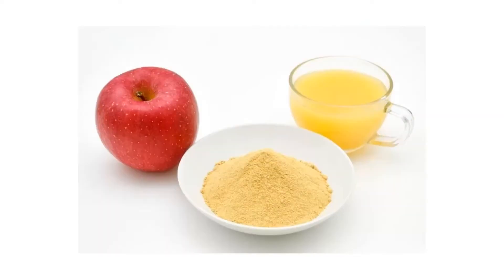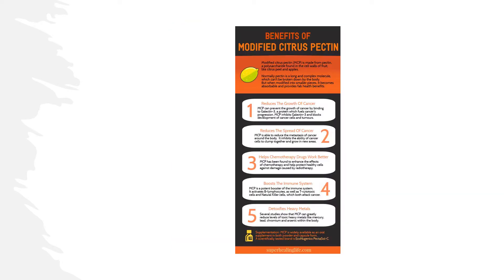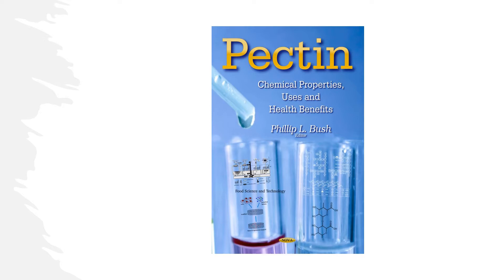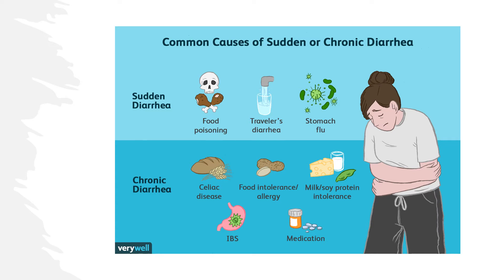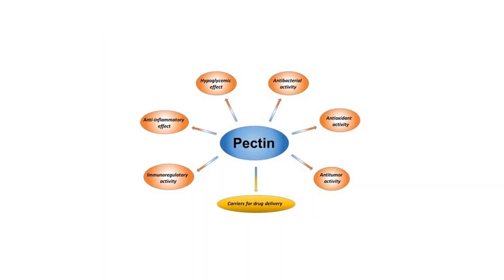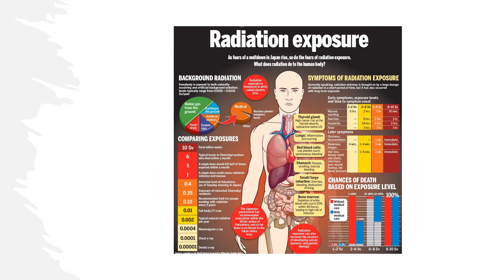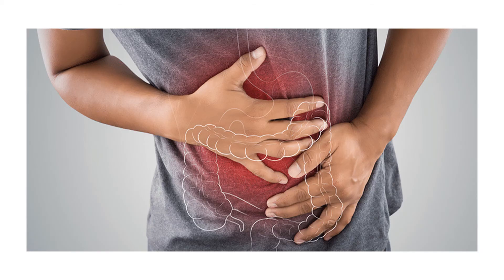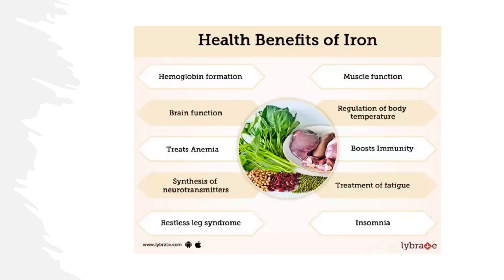Pectin - Benefits, Uses & Side Effects